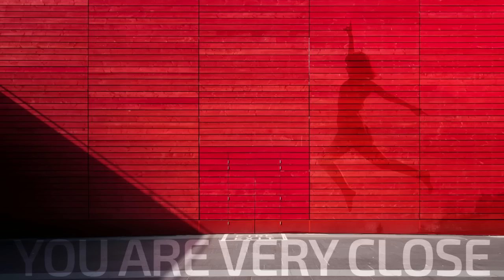YOU ARE VERY CLOSE! ~ Gaia Sananda OWS & Ashira Galactic Federation of Light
Channeled by James McConnell and Dr. Susan Sammarco.

“Mother Gaia”

I am “Mother Gaia”. So glad to be with all of you today.

Yes, we knew what kind of a turn this group would take today. We plotted ahead of time to be able to speak with you. We know that we were with you on your “Advance” (weekend Retreat in early December) and we all had many things to share.

What I want to share today is this. With all of the experiences you have had around this, that I have moved to the fifth dimension. I am there in security, There is a small part of my energy that I am keeping for those who want to be in that realm. That is not you. You are fourth and fifth dimension. You dip back into the third at times but mostly you are fourth and fifth dimensional beings.